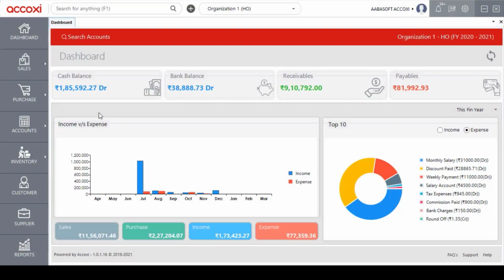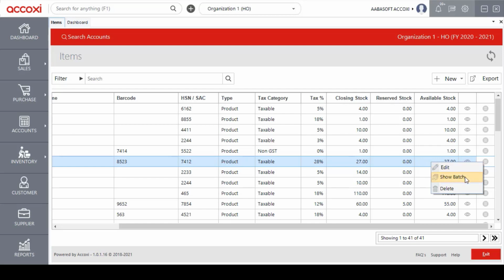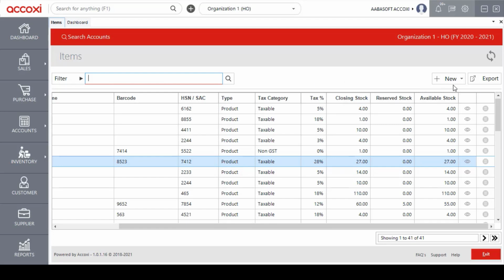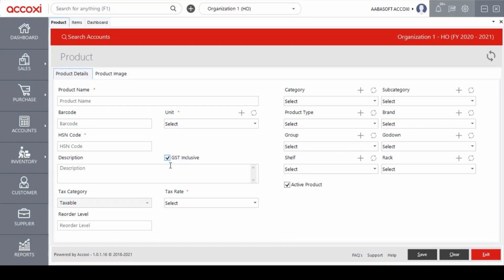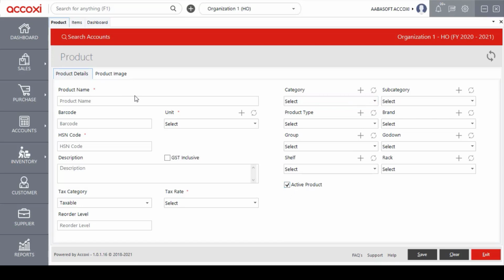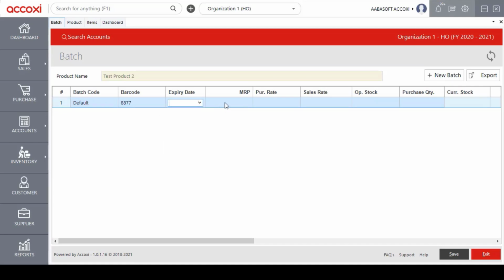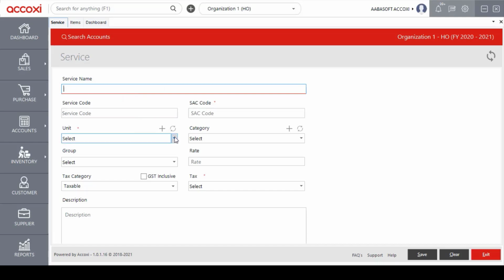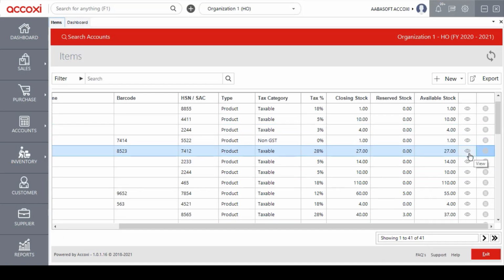How to Add Items in Accoxi ? (English) | Inventory Management Software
Accoxi is the intuitive accounting software that assumes the properties of outstanding inventory management software as well. It provides self-learnable interface on ‘How to set up inventory?’ Inventory management that encompasses various functionalities like adding items or understanding how to set up inventory so as to meet the supply and demand requirements is well carried out by Accoxi.

Everything regarding how to set up inventory, adding items, listing out of stock items and shelf count of items in-stock are all updated in Accoxi with less user interference. With Accoxi’s inventory management adding items, your organization can save a lot of time, effort and manpower that actually might be needed otherwise. Then only time required would be the time that your inventory details that includes items, price of items and other relevant details prompted in the inventory management software fields.

Once the inventory details are entered, you have done the major part of setting up the inventory management system inside Accoxi, the accounting software is accomplished. Items are added in Accoxi that will add on to its inventory management software segment and the items exhibits the following key features:
1. Create and save multiple numbers of products and services for trading, thus enabling inventory management adding items
2. Details of products and services created like product/service name, code, HSN/SAC etc.
3. Availability of stock for the user to identify the current availability of each product created in Items
4. Show tax category and tax rate of each item created
5. It provide the options of category, subcategory, group and brand wise product management and user can use these options while creating products
6. User can add multiple number of images of the products by using multiple image functionality
7. It enable the user to batch wise stock management, shelf, rack management etc.
Accoxi is a two in one package that offers your business accounting software and inventory management software that is just what your organization needs for smart and smooth functioning.